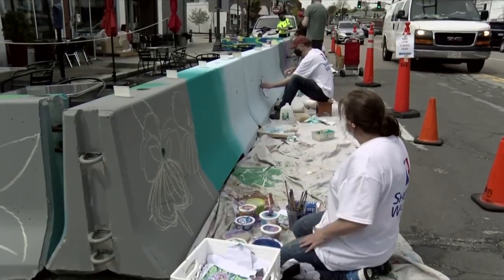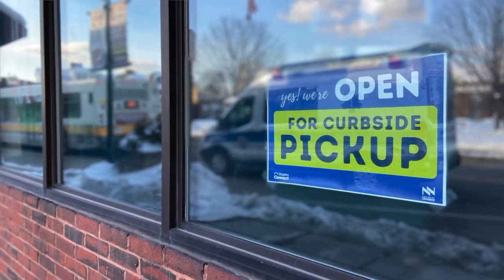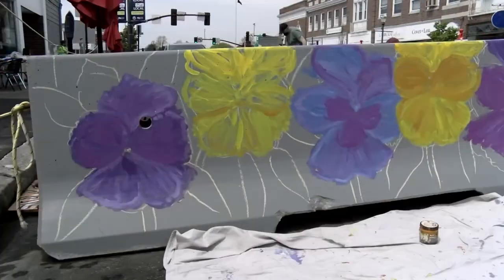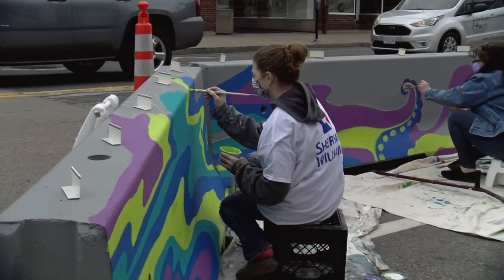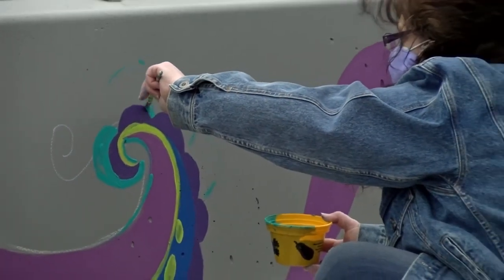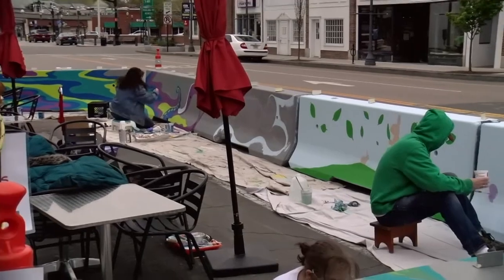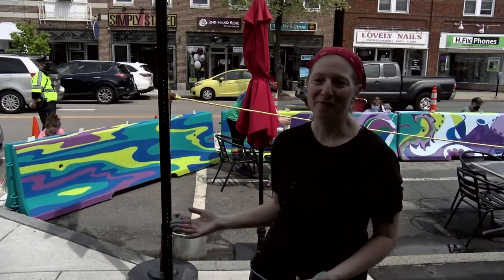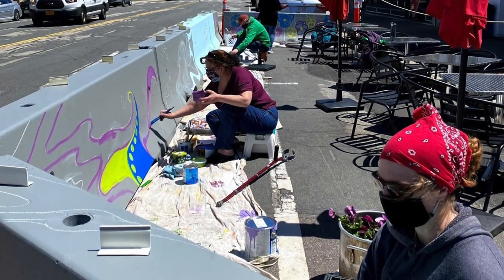Bringing Art to Outdoor Dining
Community organizations teamed up to add some color to cement barriers to make dining outside more enjoyable.